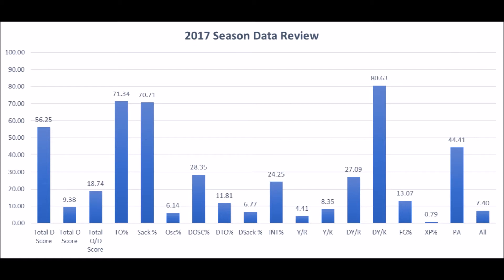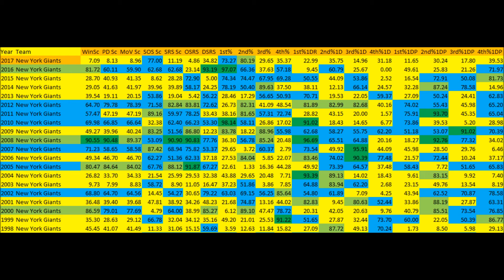New York Giants 2017 Season Review Analytics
An extended look at the New York Giants 2017 season, and how they can improve in 2018 based on analytics.

Total O Score: First-Down Conversion Percentage for all downs compared against all team performances since 1998.

O/D: First-Down Conversion Percentage Score+First Down Prevention Percentage score

TO%: Percentage of turnovers per possession on offense compared to all offenses since 1998.

Sack%: Percentage of sacks per possession on offense compared to all offenses since 1998.

OSC%: Percentage of drives leading to a offensive score compared to all offenses since 1998.

Total D Score: First-Down Prevention Percentage for all downs compared against all defense performances since 1998

DOSC%: Percentage of drives leading to offensive score compared to all defenses since 1998.

DTO%: Percentage of drives leading to a offensive turnover compared to all defenses since 1998.

DSack%: Percentage of drives leading to a sack compared to all defenses since 1998.

INT%: Percentage of drives leading to a interception compared to all defenses since 1998.

FG%: Field Goal percentage compared to all teams since 1998.

XP%: Extra point percentage compared to all teams since 1998.

PA: Average yards per punt compared to all teams since 1998.

40-49: Field Goal percentage of 40-49 yards compared to all teams since 1998.

50+: Field Goal percentage of 50+ yards compared to all teams since 1998.

Y/R: Yards per punt return compared to all offenses since 1998.

Y/K: Yards per kick return compared to all offenses since 1998.

P/TD%: Touchdowns per punt return compared to all offenses teams since 1998.

KTD%: Touchdowns per kick return compared to all offenses since 1998.

DY/R: Yards per punt return compared to all defenses since 1998.

DY/K: Yards per kick return compared to all defenses since 1998.

DP/TD%: Touchdowns per punt return compared to all defenses teams since 1998.

DKTD%: Touchdowns per kick return compared to all defenses since 1998.

1st%: 1st Down Completion percentage compared to every quarterback performance since 1998.

2nd%: 2nd Down Completion percentage compared to every quarterback performance since 1998.

3rd%: 3rd Down Completion percentage compared to every quarterback performance since 1998.

4th%: 4th Down Completion percentage compared to every quarterback performance since 1998.

1stD: 1st Down conversion rate with the run compared to every team since 1998

2ndD%: 2nd Down conversion rate with the run compared to every team since 1998

3rdD%: 3rd Down conversion rate with the run compared to every team since 1998

4thD%: 4th Down conversion rate with the run compared to every team since 1998

1st%1DP: 1st Down conversion rate with the pass compared to every team since 1998

2nd%2DP: 2nd Down conversion rate with the pass compared to every team since 1998

3rd%3DP: 3rd Down conversion rate with the pass compared to every team since 1998

4th%4DP: 4th Down conversion rate with the pass compared to every team since 1998

Artist : Otis McDonald
Title : Not For Nothing
Genre : Hip Hop & Rap
Mood : Funky